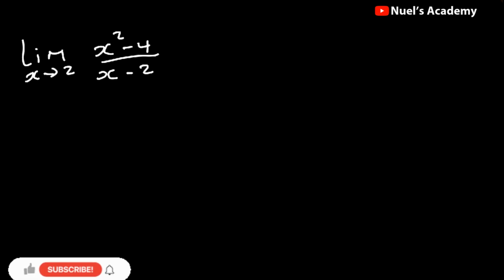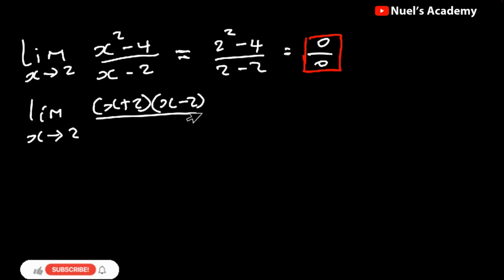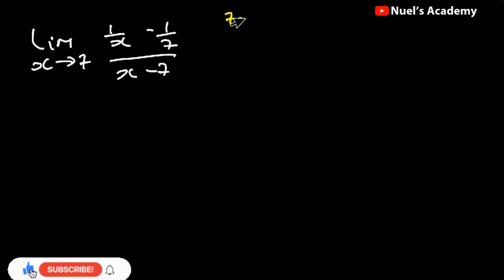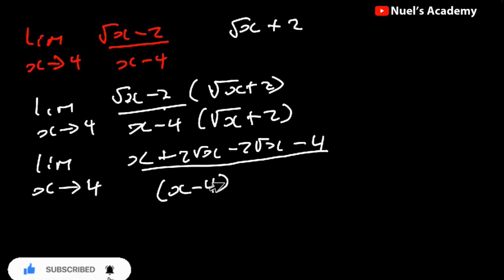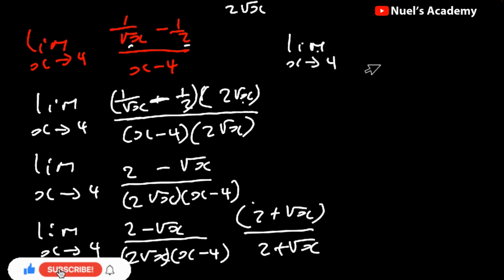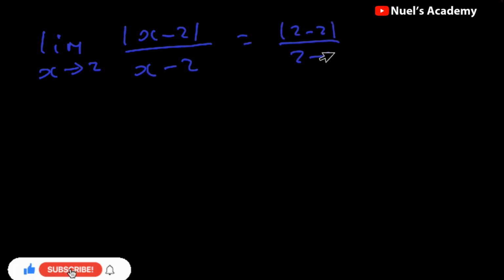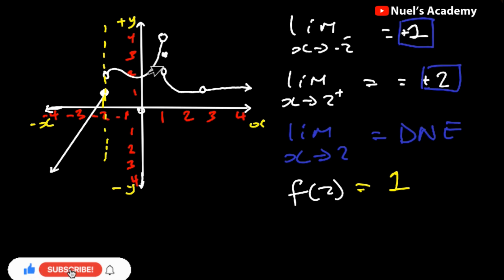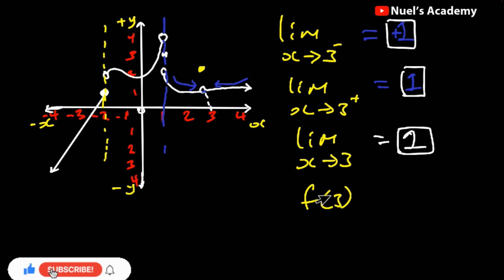Limits and Continuity | Direct substitution | Factorization method | Rationalisation method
In this video, we break down the concepts of limits and continuity in the simplest way possible.
You will learn how limits work, how to check if a function is continuous, and how limits help us understand the behavior of functions.
What you’ll learn:
Meaning of limits
Left-hand and right-hand limits
When a limit exists
Perfect for WAEC, JAMB, A-Level, Post-UTME, and university calculus beginners